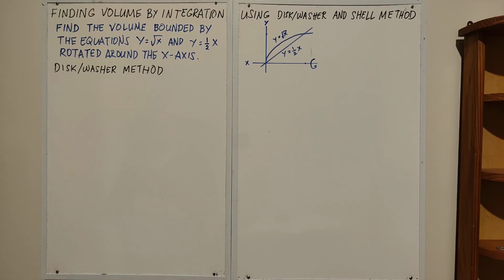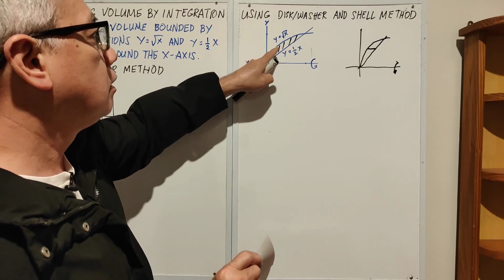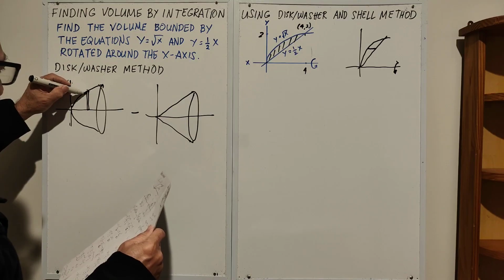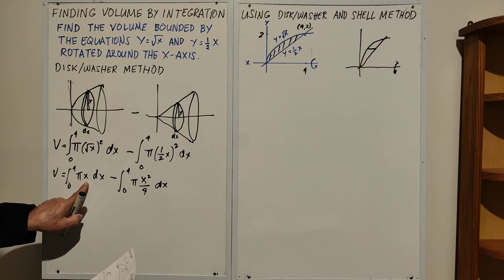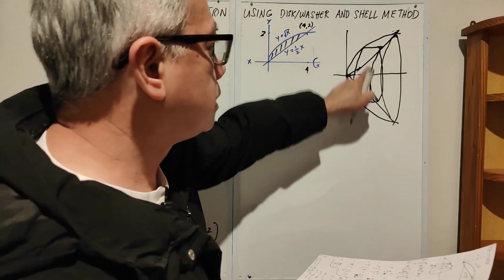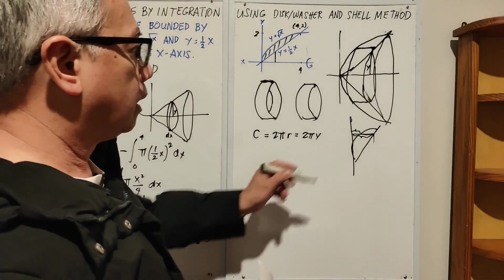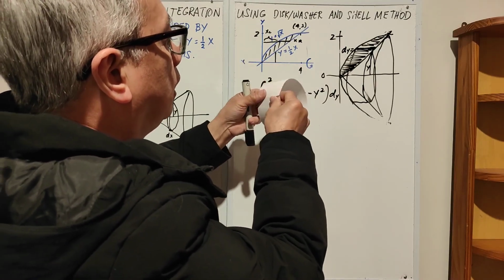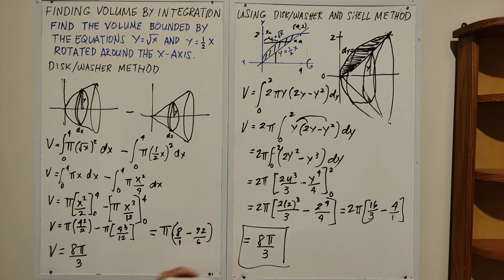Disk Versus Shell Method Finding Volume by Integration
This video is about showing both the Disk or Washer Method and the Shell Method in solving the same problem, so that it will be easy to see the differences in the procedure and to show that the answer will be the same.